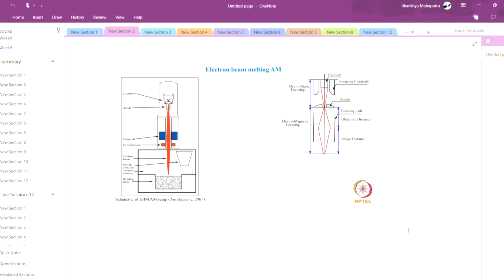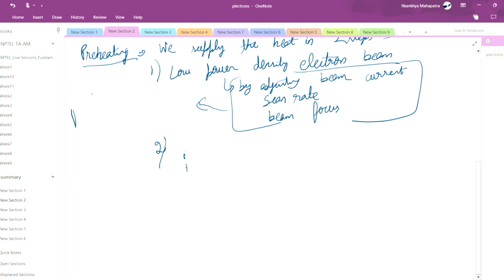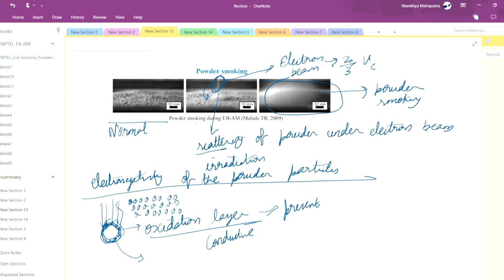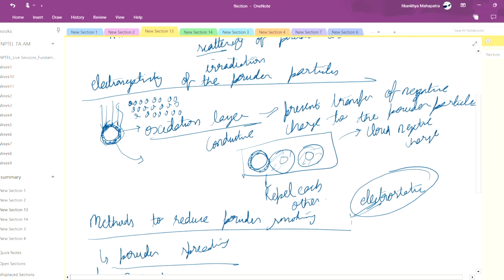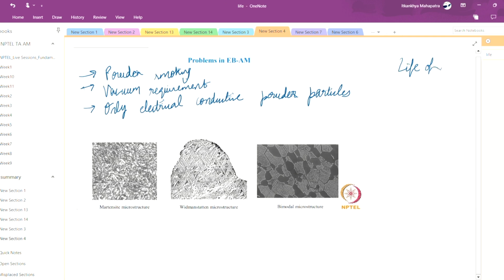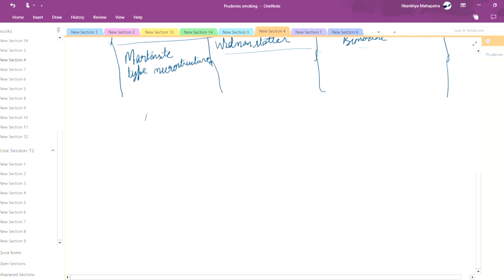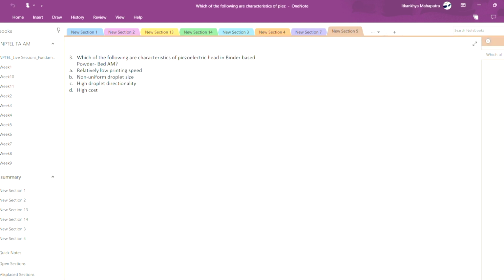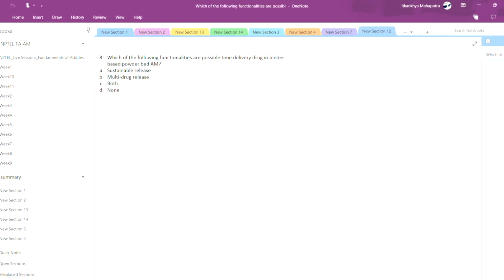Live Session 12 Fundamentals of Additive Manufacturing Technologies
NPTEL Problem Solving Sessions (16th October 2023)